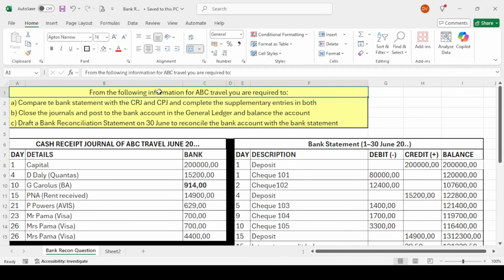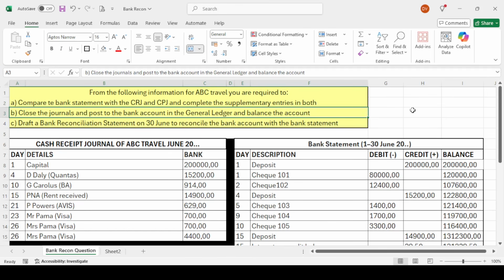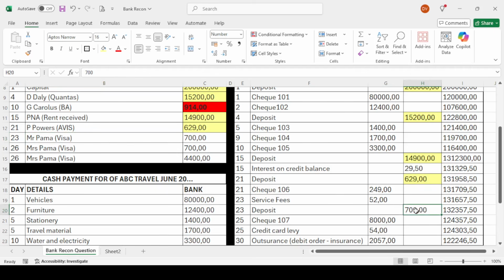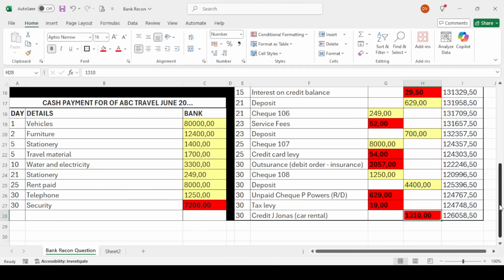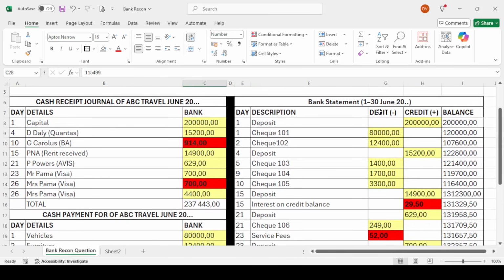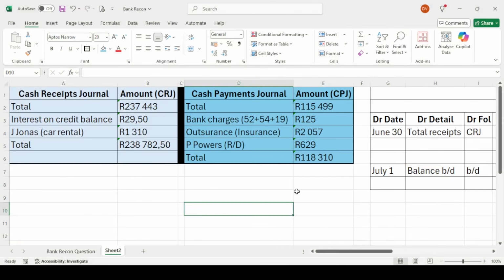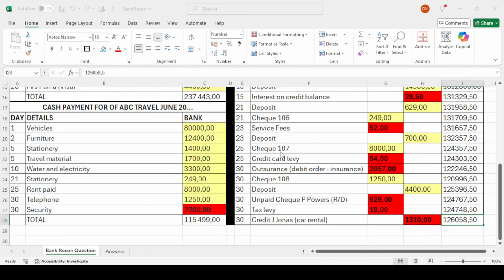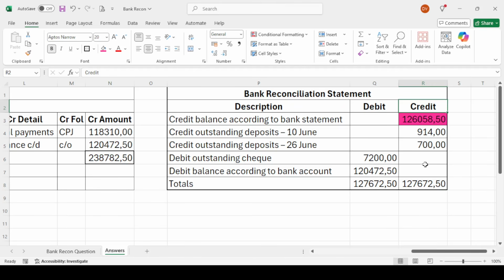Bank Reconciliation Statement TOPN5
In this video I show you how to do the Bank Reconciliation Statement for TOPN5